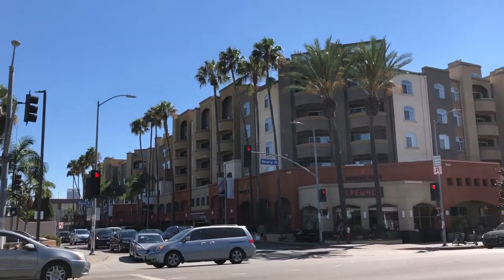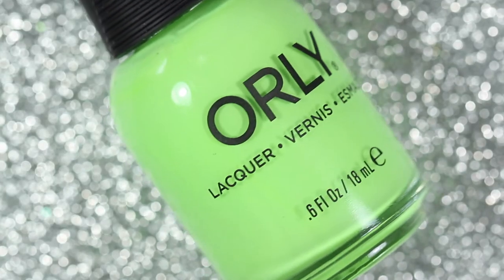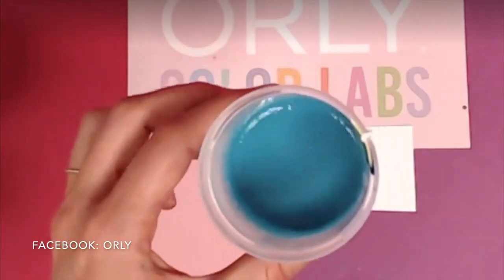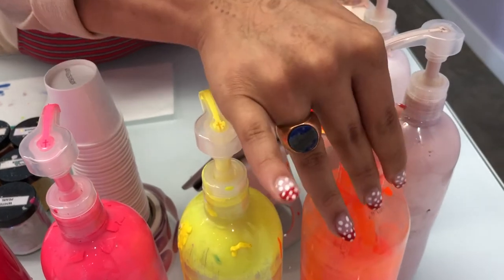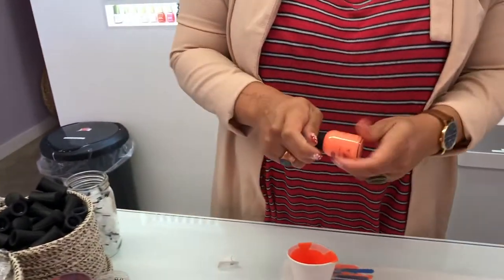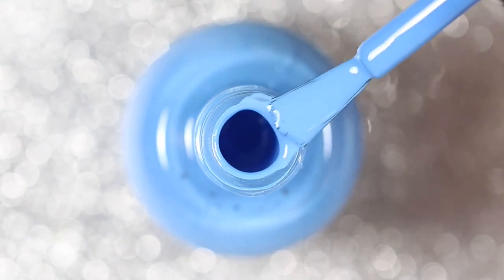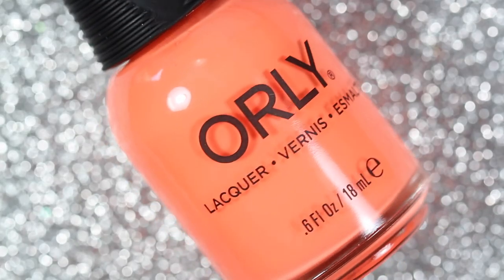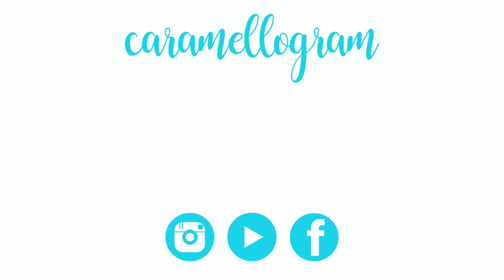Creating My Own CUSTOM NAIL POLISH at the ORLY COLOR LABS || caramellogram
Dreams really do come true! I got to create my own CUSTOM NAIL POLISH at the ORLY COLOR LABS during a trip to LA last summer. By far, this was one of the coolest experiences I've had since I started caramellogram about 7 years ago.

ORLY is a family owned nail polish company and their polishes are all made in LA, cruelty-free, vegan, and made without harmful ingredients.

You can now create your own Custom Color from the comfort of your own home by booking a virtual mixing session with a mixologist via Zoom

If you want to see more satisfying mixing or pouring videos, check out the ORLY Color Labs Instagram

MUSIC
Song: Exhale